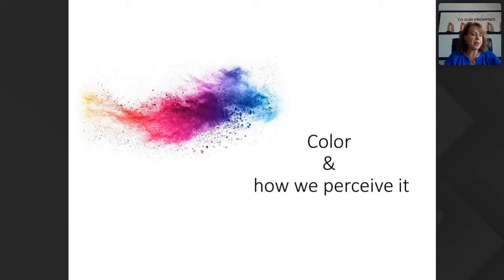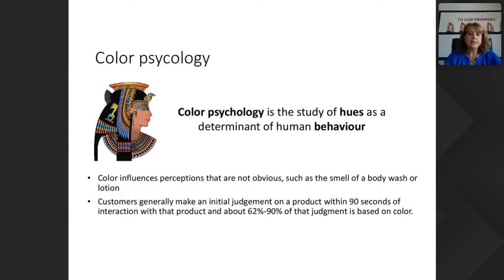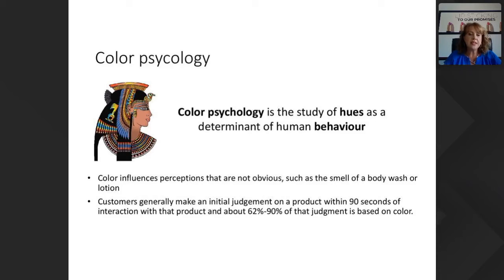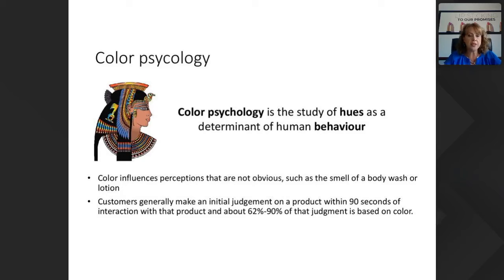5 Minute Preview: Colours May 15 - Patricia Kruger.mp4